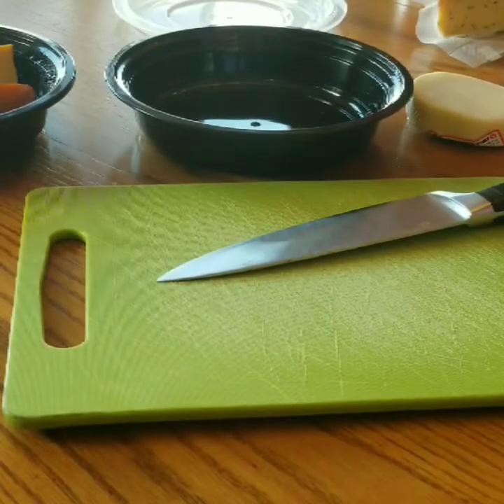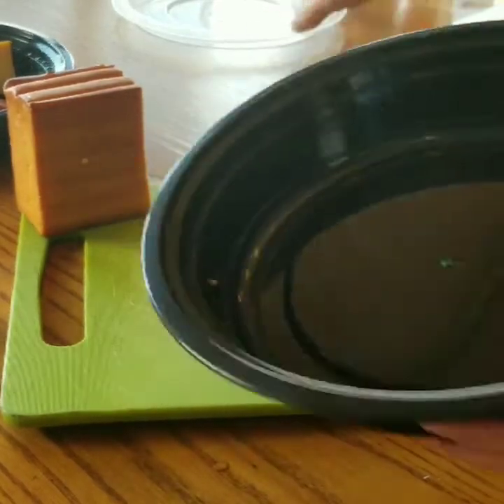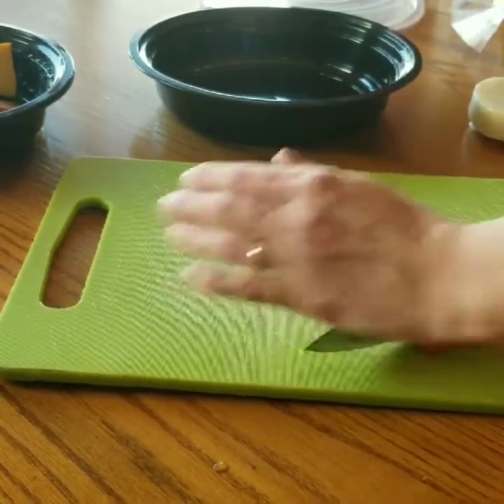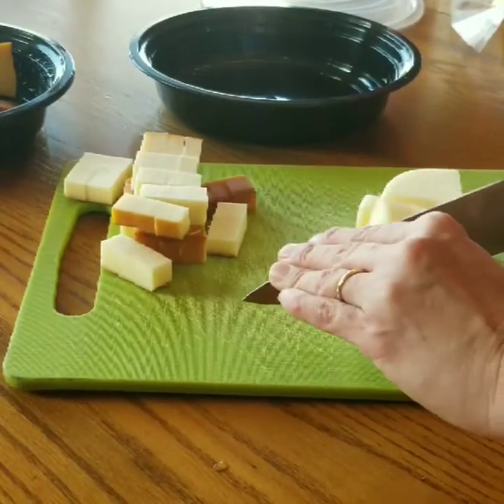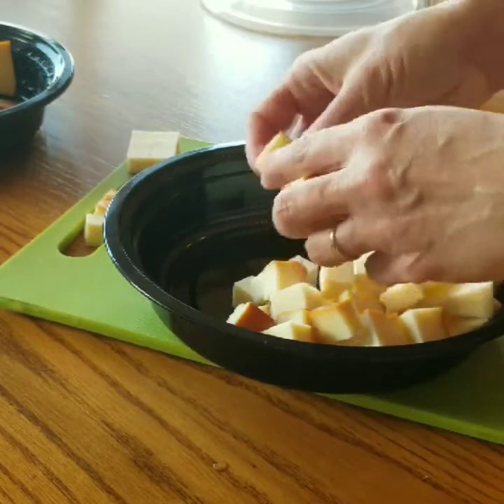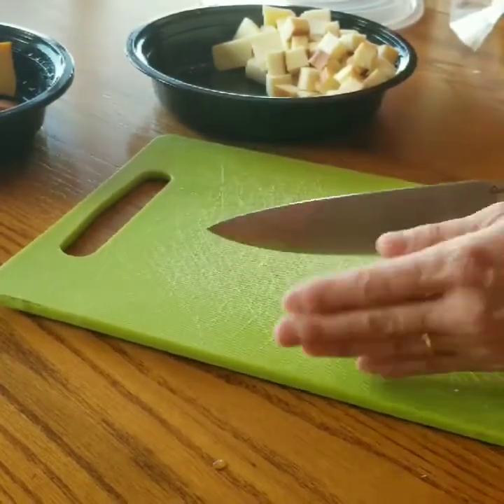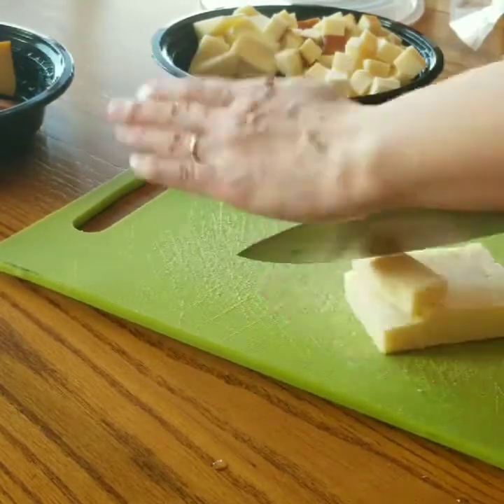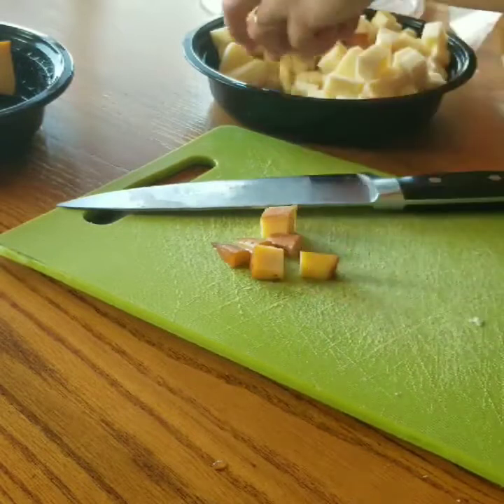cubed cheese plate | quick and easy cheese appetizer | entertaining platter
Quick and simple cubes cheese plate that is also a great appetizer.   using a reused takeout container is a great option as it is a great size and comes with a sealable lid.